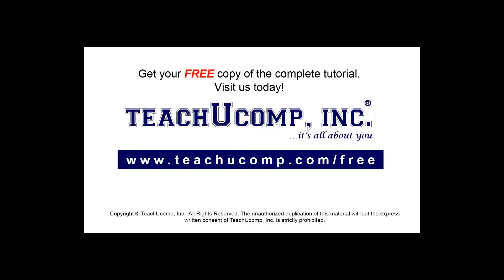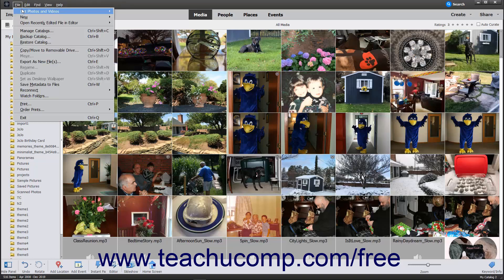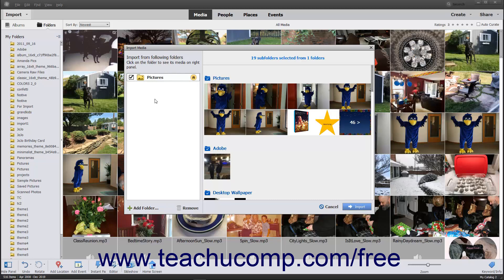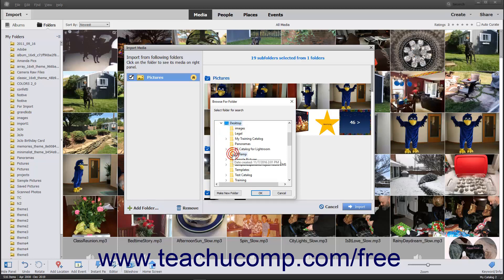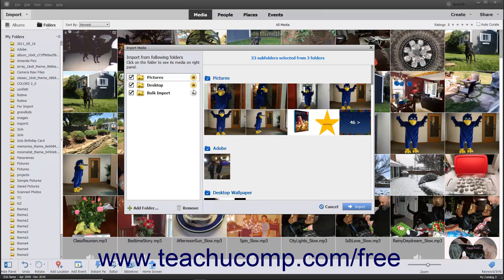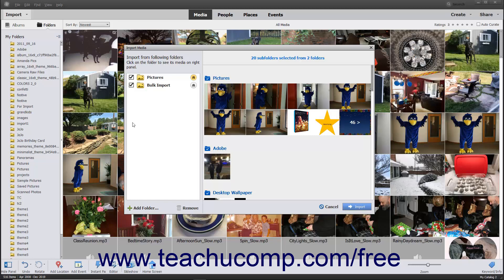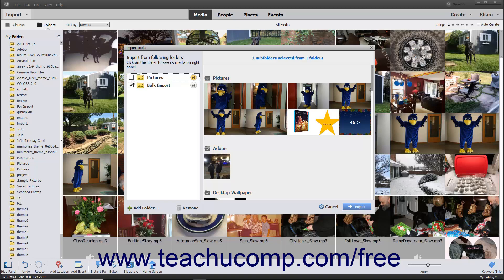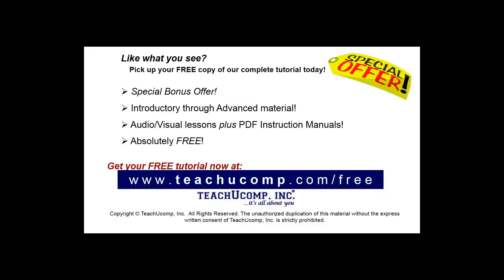Learn How to Import Photos in Bulk in Adobe Photoshop Elements 2022: A Training Tutorial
Learn how to import photos in bulk in Photoshop Elements 2022 A clip from Mastering Photoshop Elements Made Easy.